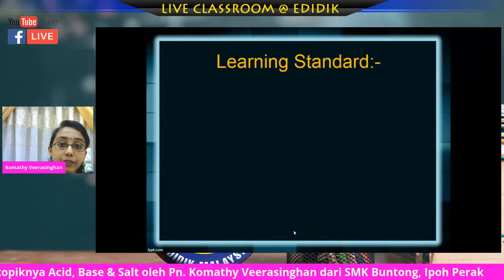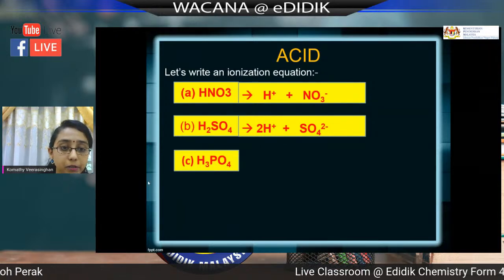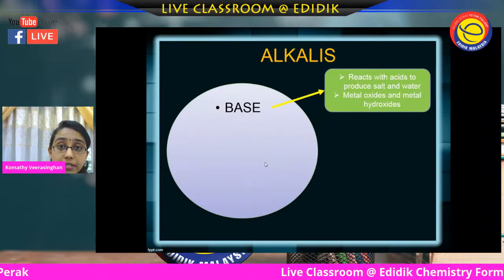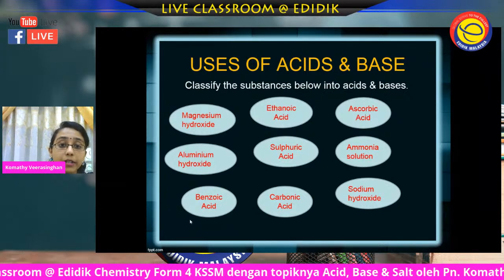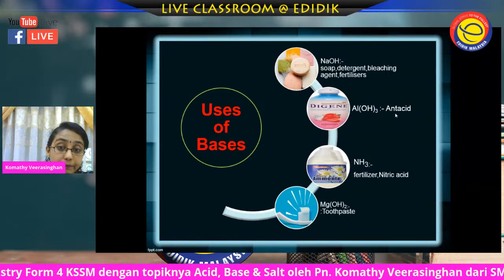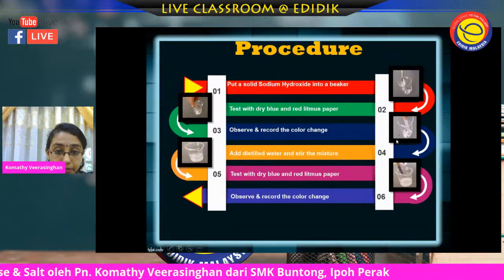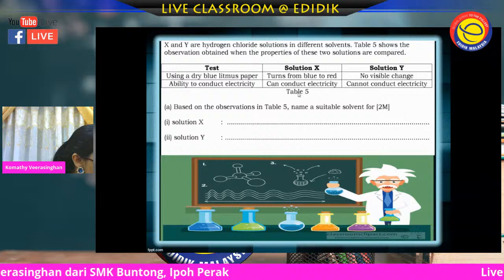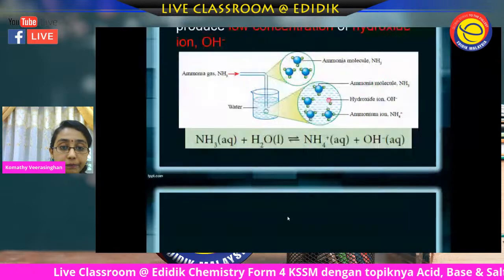Live Classroom @ Edidik Chemistry Form 4 KSSM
Kelas Bimbingan Online Chemistry Form 4 KSSM oleh Cikgu Pn. Komathy Veerasinghan dari SMK Buntong, Ipoh Perak dengan topiknya  Acid, Base & Salt.
Slot ini dibawakan khas dengan Kolaborasi Team Edidik Perak.